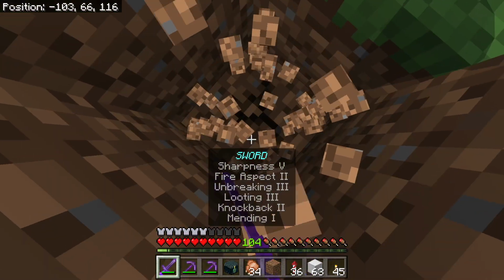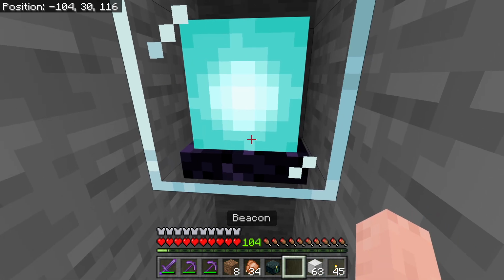Completely Bedrock Season 1 (Ep 6) The Quarry Pt. 1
Family Friendly Video Ahead..

In this episode I start the Community Quarry.